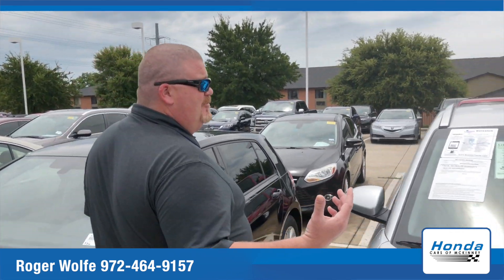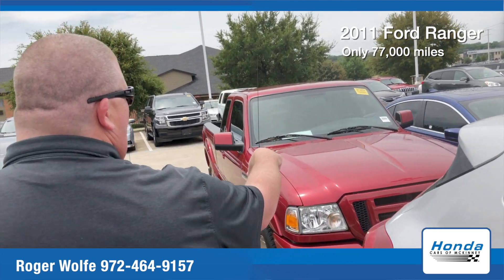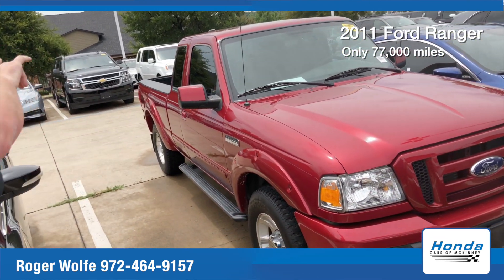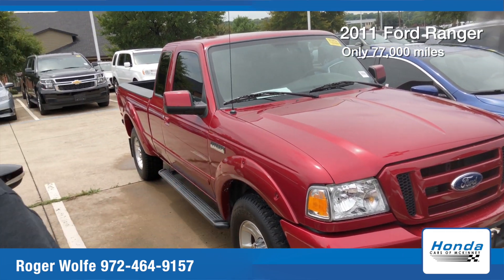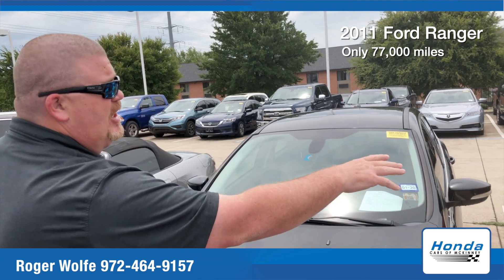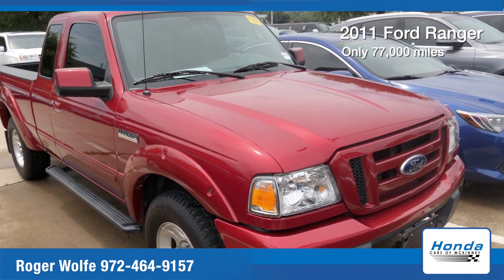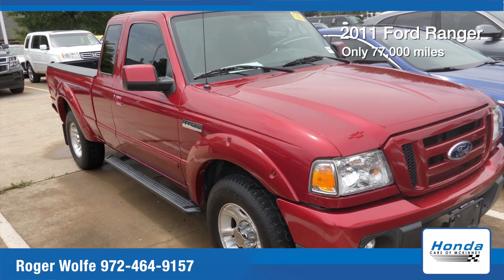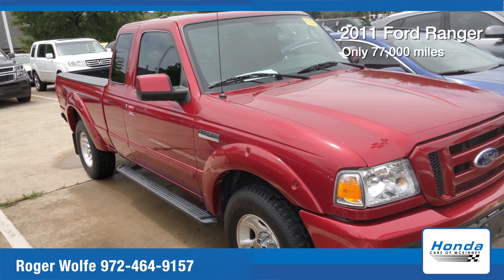HOT NEW TRADE-IN: 2011Ford Ranger 77k miles.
If you're tired of fighting crowds and overpaying with big-city prices at your local Dallas Honda dealership, explore new inventory at Honda Cars of McKinney and see how we can help you get the vehicle you're looking for, at a price you can be happy with.

It's no secret that the bigger/more populated a city is, the more expensive things tend to get. Dallas car dealers can quietly push up prices and charge higher interest rates, knowing that they're just playing the game. But what if you drive just an hour or less away, and get the affordable prices you want on a brand-new Honda Civic or Accord sedan, Honda CR-V or Pilot SUV, Honda Ridgeline truck, or Honda Odyssey minivan?

But when you want the best Honda lease deals and financing for auto loans, you come here. We've worked with hundreds of drivers from Dallas and Frisco, who are more than happy to make the quick drive out of the city to take advantage of our incredible financing opportunities. Come visit us today to see for yourself.

Take US-75 N and exit onto S Central Expressway in McKinney, TX-we'll be on the right, just before Rockhill Road.

About Hendrick Automotive Group

Encompassing 97 dealerships from the Carolinas to California, Hendrick Automotive Group is one of the largest privately held automotive retail organization in the United States. Headquartered in Charlotte, North Carolina, the company employs more than 10,000 people in its dealerships, collision centers and accessories distributor installers in 14 states.